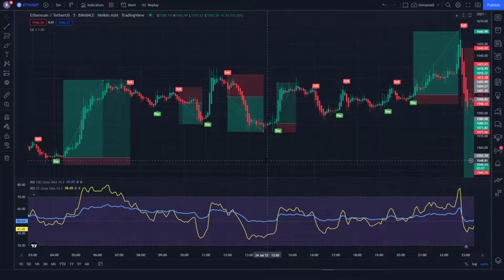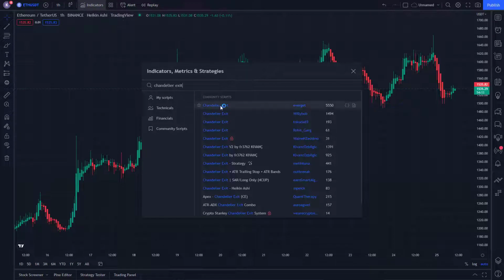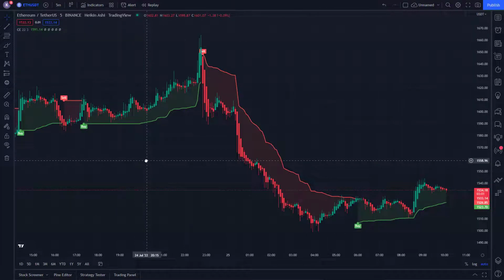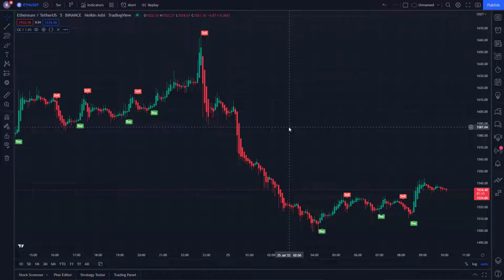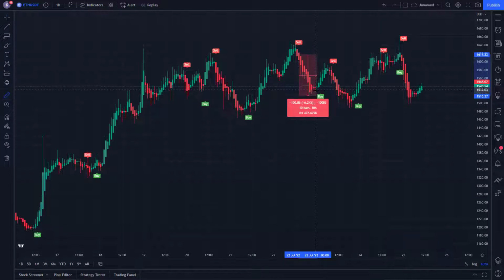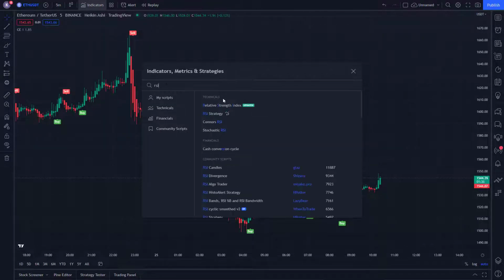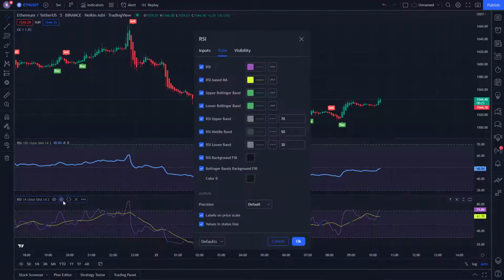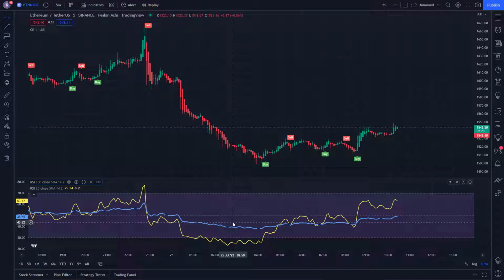MAGIC Buy Sell indicator tradingview : rsi trading strategy : 5 minute scalping day trading Bitcoin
1 minute scalping strategy day trading Bitcoin Forex cryptocurrency